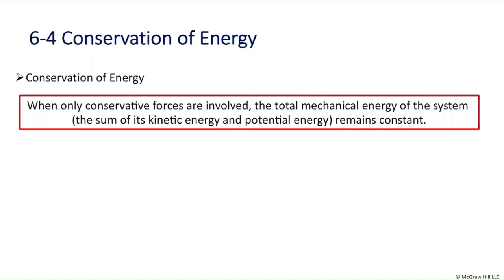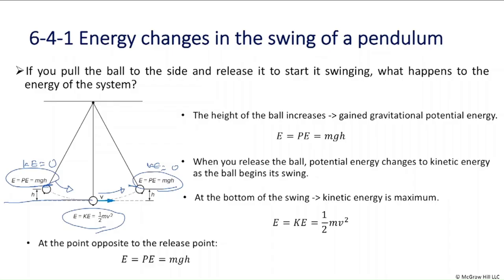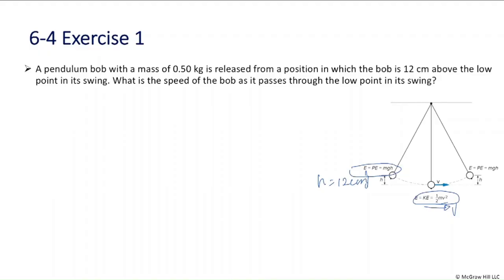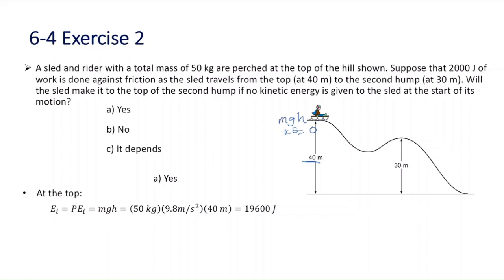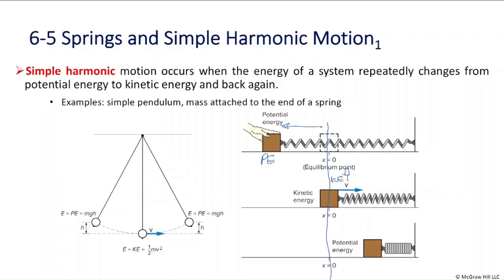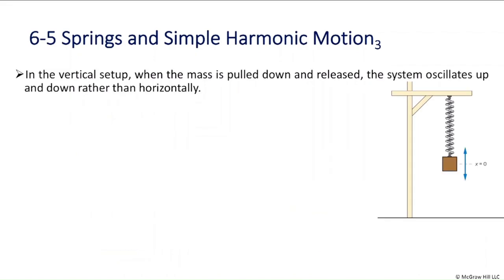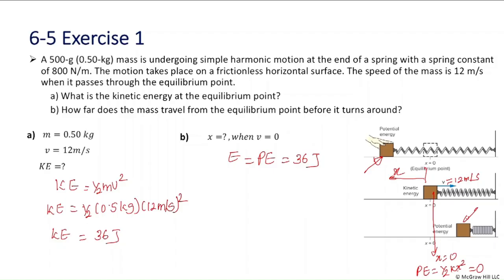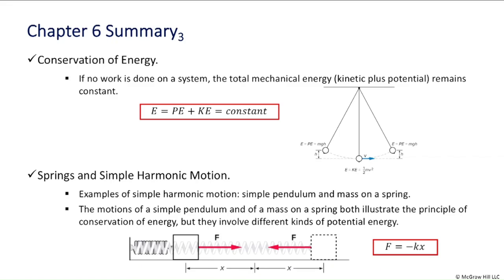Energy and Oscillations: Conservation of energy & Springs and simple harmonic motion